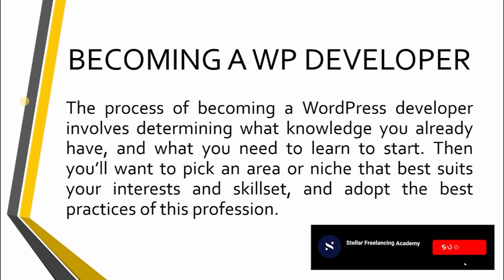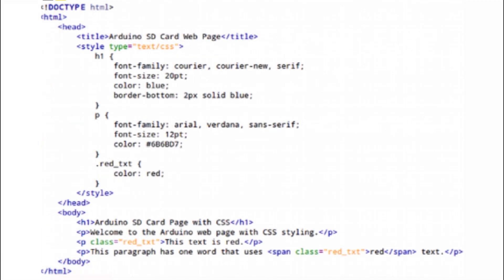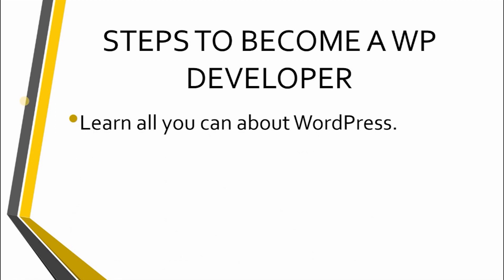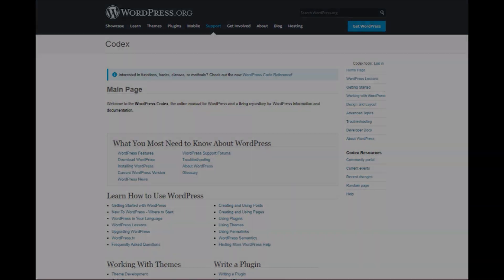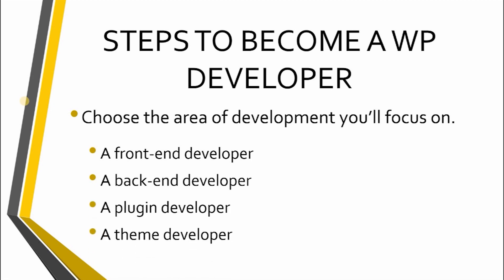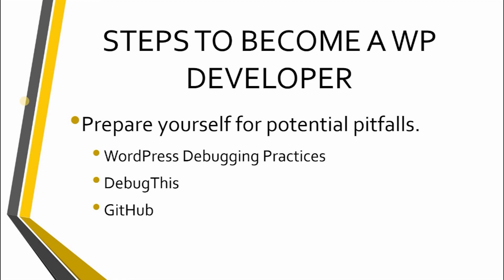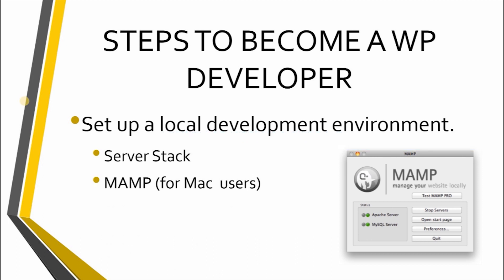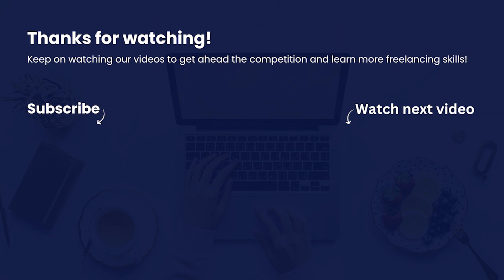How to Become a WordPress Developer | Step by Step Guide with Subtitles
Do you want to learn to become a WordPress Developer and earn up to 200,000 pesos a month? Then, you should watch this video.

In this step-by-step guide, we'll show you everything you need to know to become a skilled WordPress developer.

We'll cover the basics of WordPress development, including the coding languages and tools you'll need to know. We'll also explore the different types of WordPress developers and the skills needed for each role.